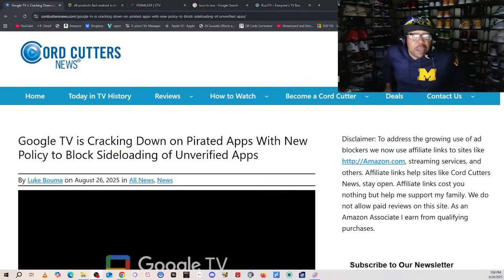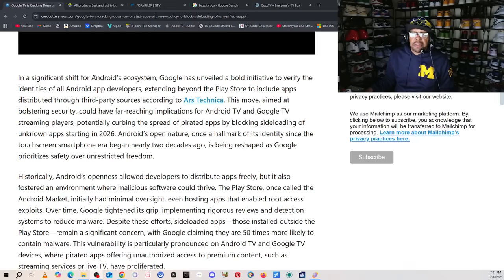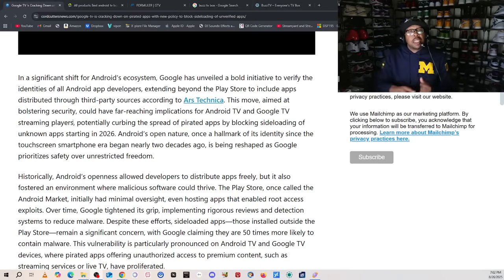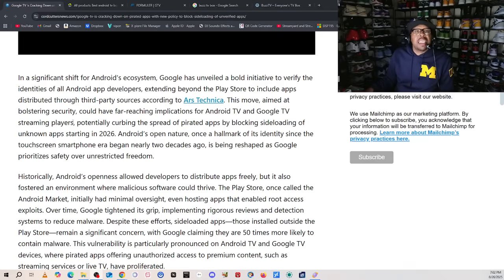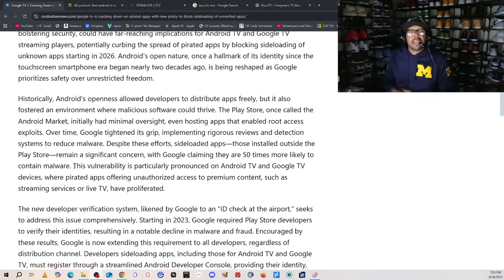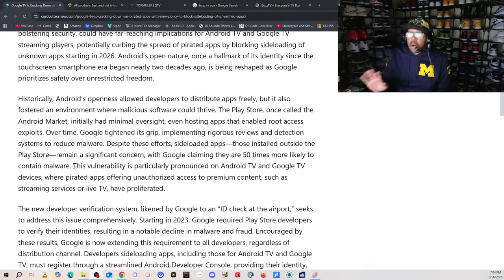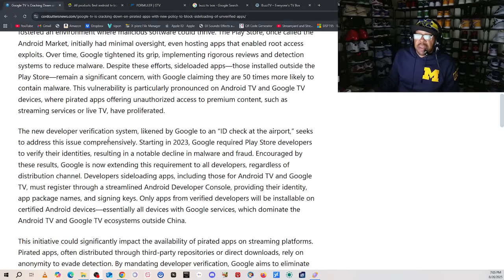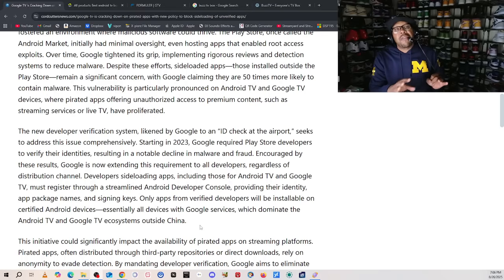Google Plans To Block Your Favorite 3rd Party Apps Google TV & Android TV Devices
Google plans to block 3rd party apps on Google TV and Android TV Devices

Amazon Store:
  / superdell410
Superdell-TV Consulting Services: $50/HALF HOUR